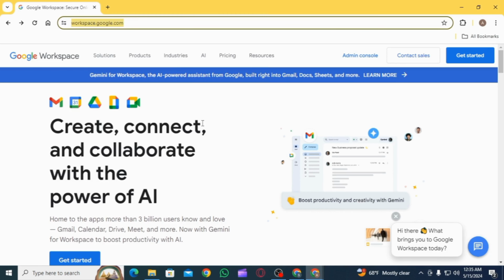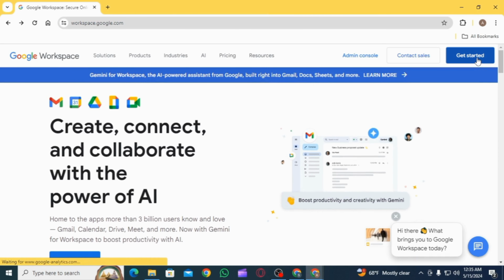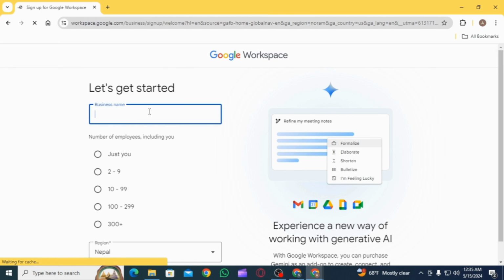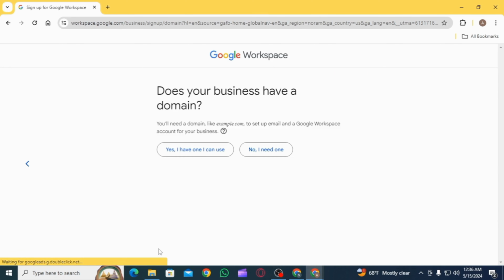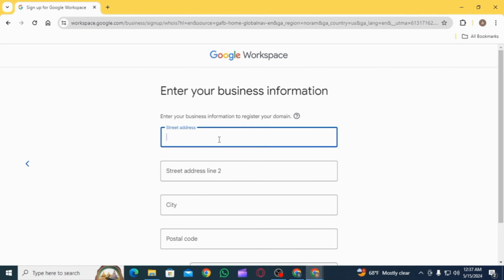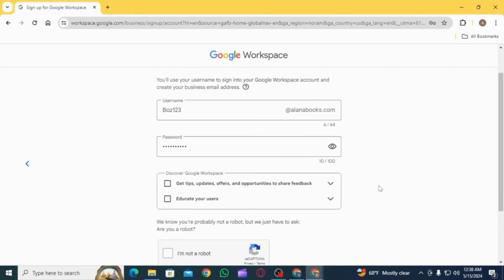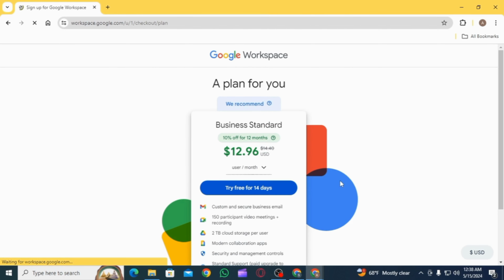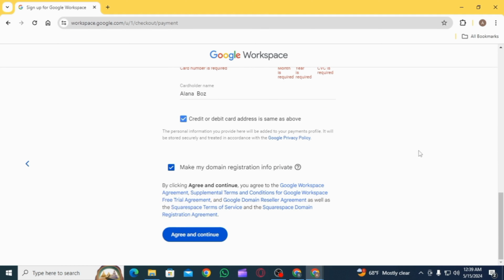How to Login Google Workspace (Full Guide)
How to Login to Google Workspace (Full Guide) | G Suite Login | Google Workspace Admin Login

Navigating the login process for Google Workspace, including the G Suite and admin access? This comprehensive guide provides detailed steps to help you securely access your Google Workspace account, whether you're a regular user or an administrator.

In this tutorial:
0:00 - Introduction
0:05 - How to Login to Google Workspace (Full Guide) | G Suite Login | Google Workspace Admin Login

Learn how to troubleshoot common login issues, manage your account settings, and access admin-specific functions if you're responsible for managing a Google Workspace domain. Essential tips are also provided to enhance your security and ensure a smooth login experience every time.

Master your Google Workspace login process and access all the productivity tools efficiently!